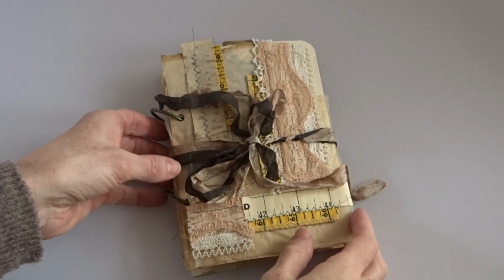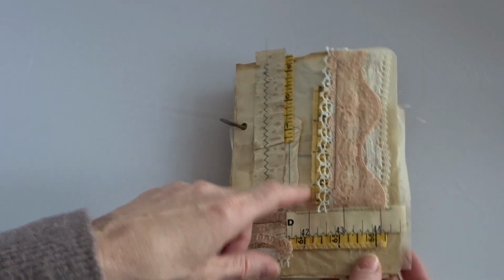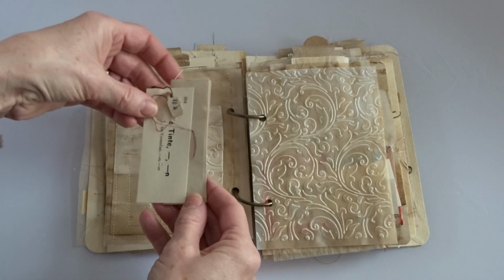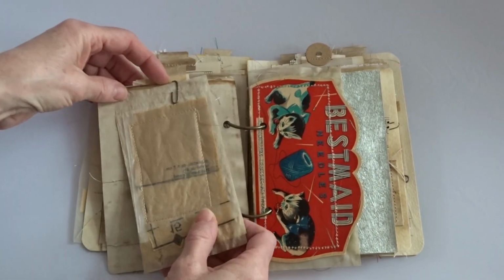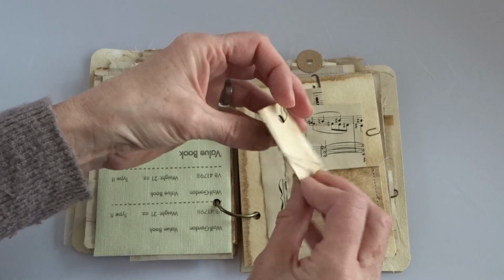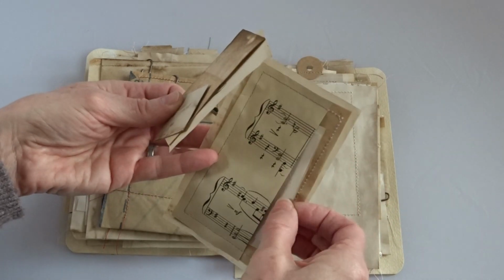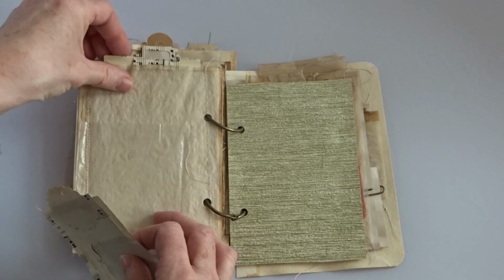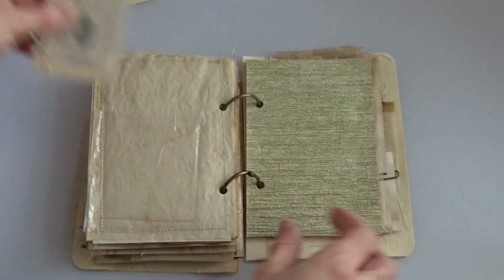Sewing Grungy Vintage Handmade Junk Journal keepsake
Lots of inspiration for this one!!! Starting with authentic vintage sewing ephemera, and with the idea of making lots of pockets and secret hide-away tuck spots, this junk journal has lots of sewing and tags for your photos,notes or secret bits.

Details:
5 1/2 x 7 inches
16 pages / 32 sides of sewn pages

Each page is thoughtfully created to create interest and places to just sit back and take a peaceful look through. Thank you for looking!

Etsy shop